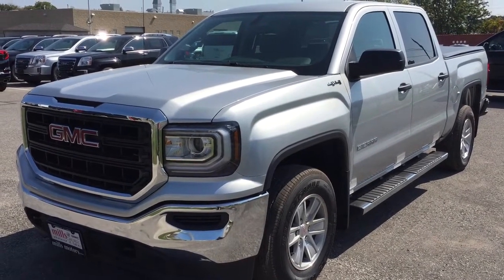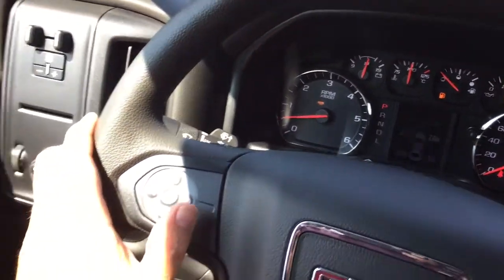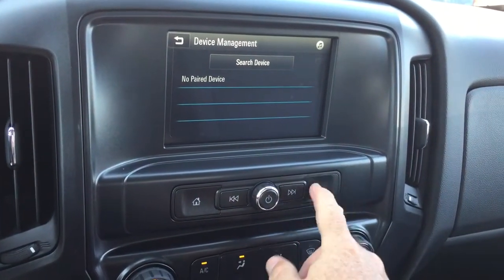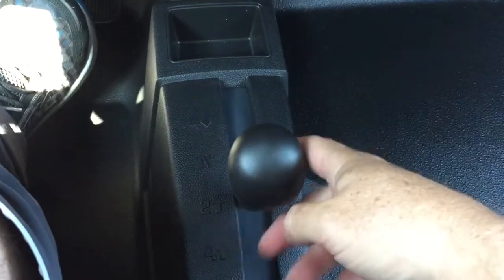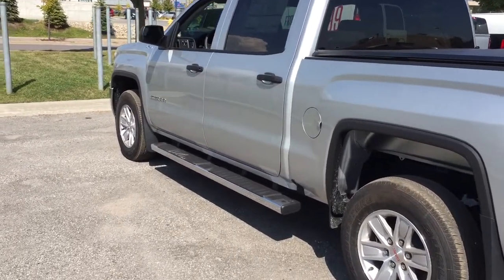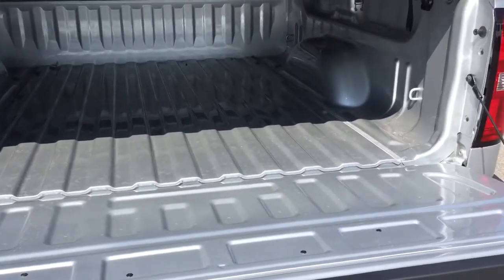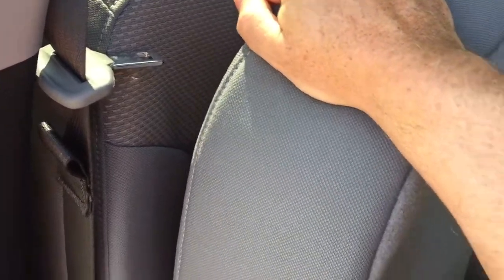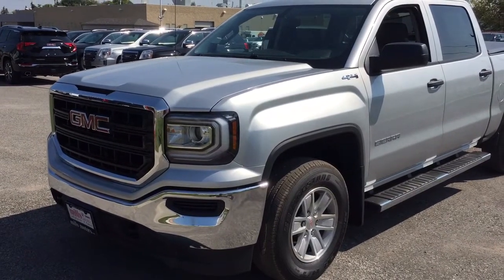2018 GMC Sierra 1500 SLE 4WD Silver Oshawa ON Stock #180054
Oshawa Ontario
L1H 7L3

This is a 2018 GMC Sierra 1500 with Automatic transmission Quicksilver Metallic color and Dark Ash seats with Jet Black interior accents interior color.  This video is recorded and uploaded by cDemo Mobile Inspector